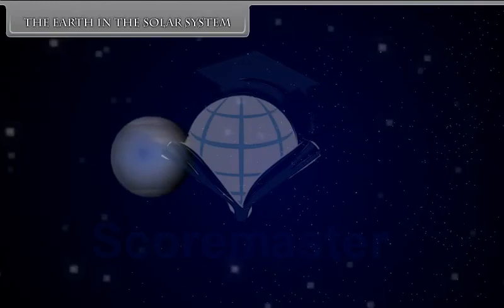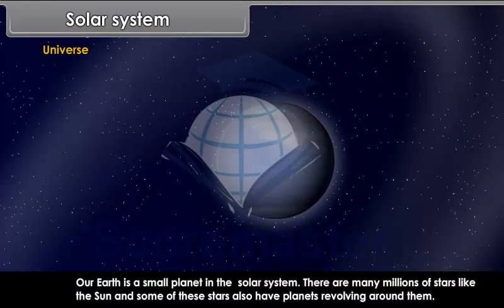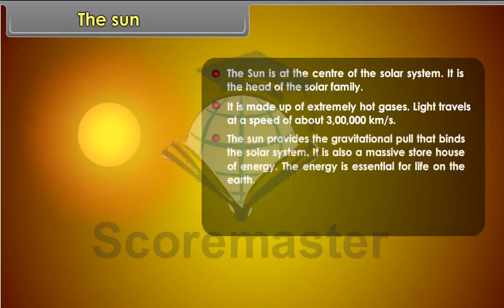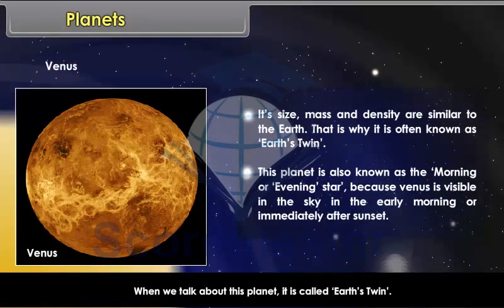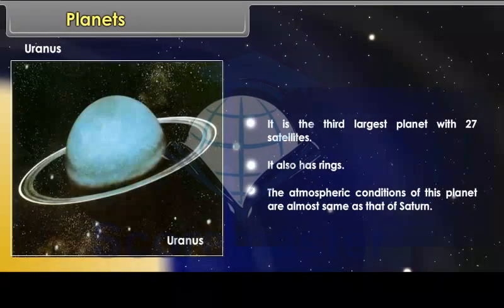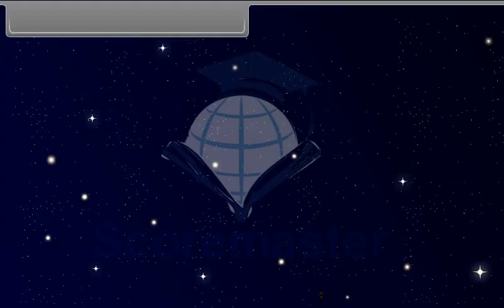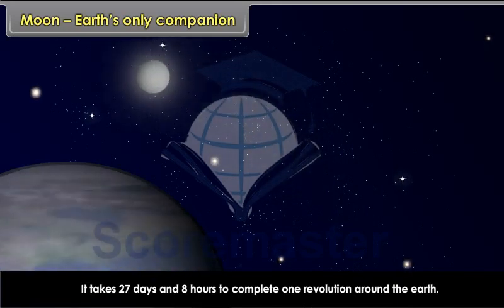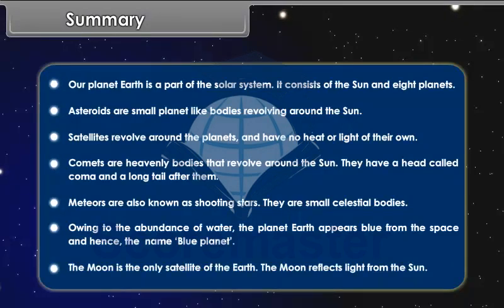Class 6th_EM_SOCIAL SCIENCE_LATITUDES AND LONGITUDES.mp4